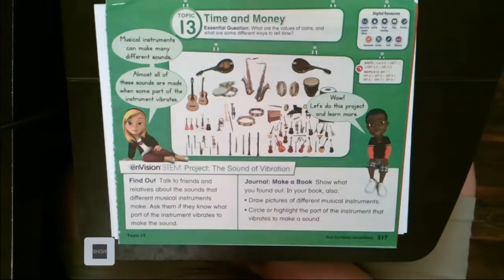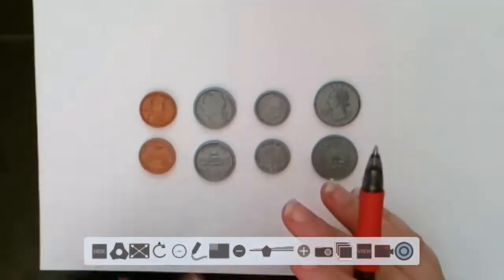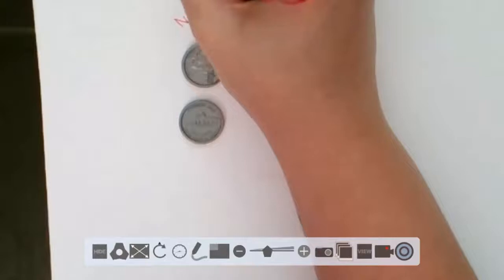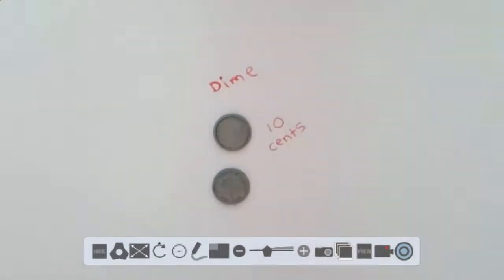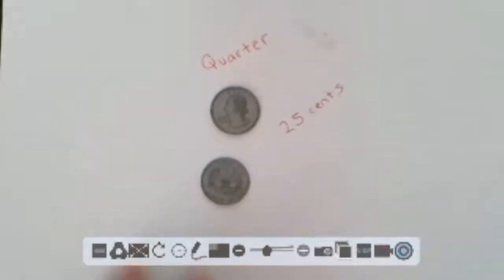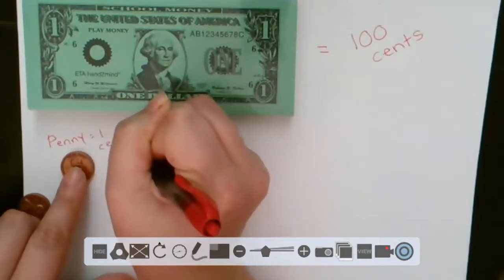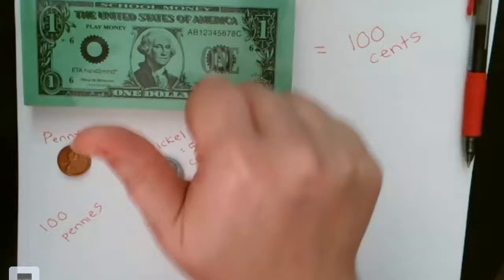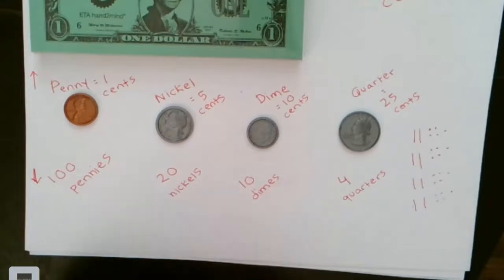Lesson 13-1 and 13-2 The Value of Coins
This video corresponds with Lesson 13-1 and 13-2 in Envision 2.0 Math curriculum. It covers the value of pennies, nickles, dimes, and quarters and discusses how you can use coins to equal 1 dollar or 100 cents.